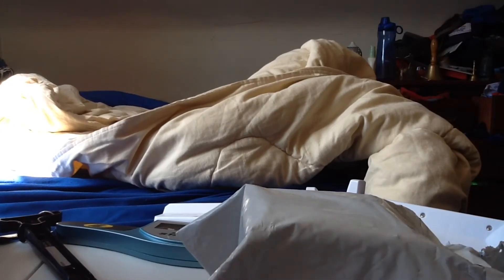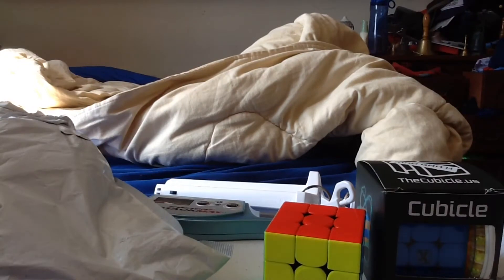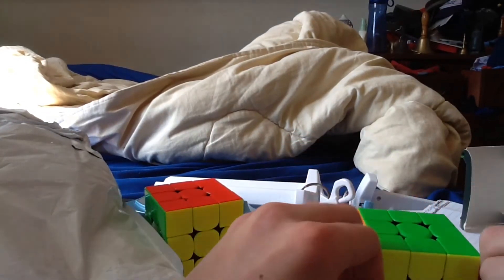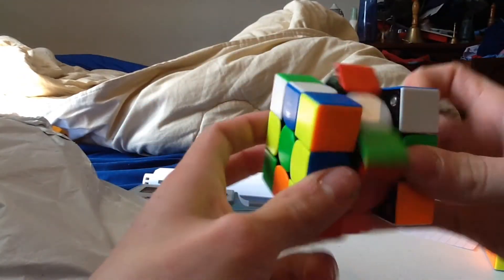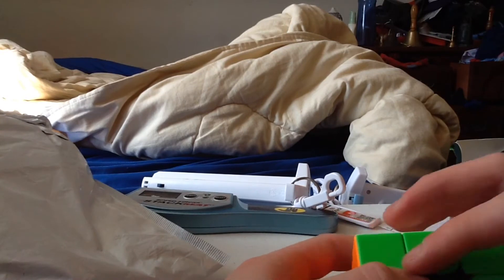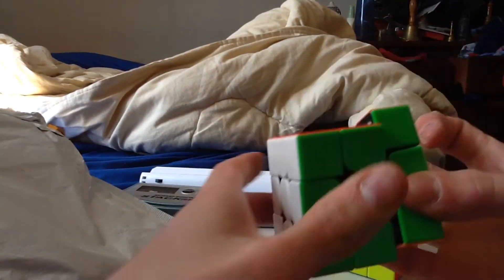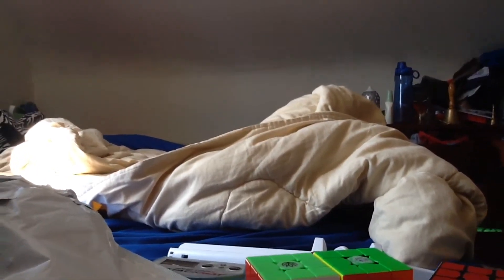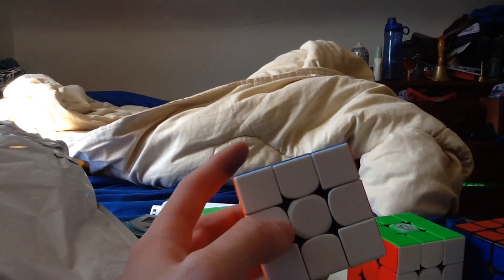MAX GAN 356 X Unboxing